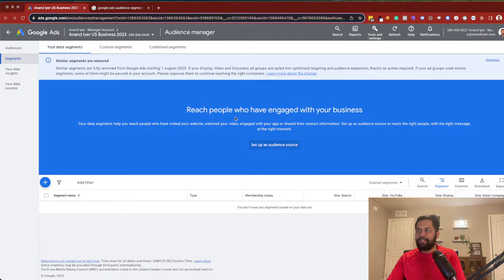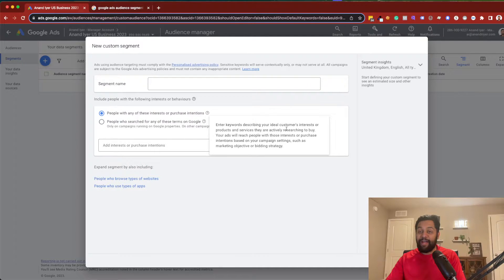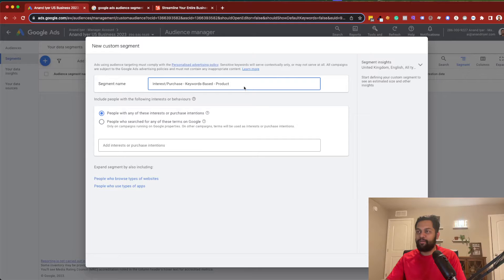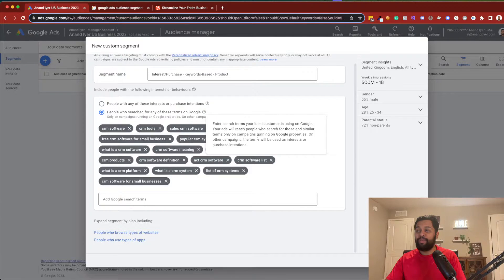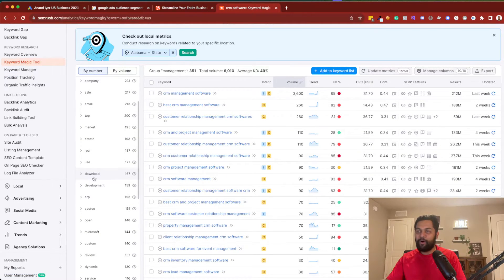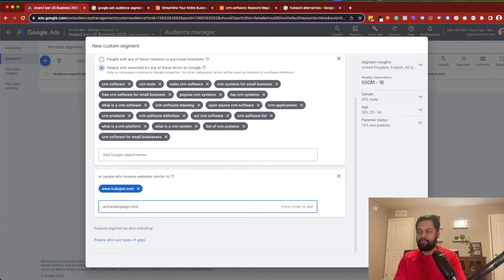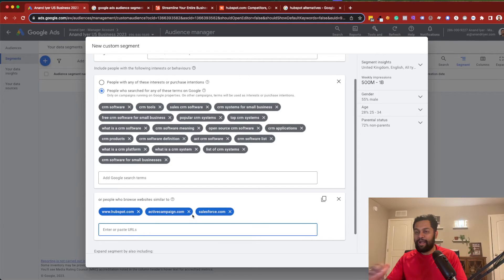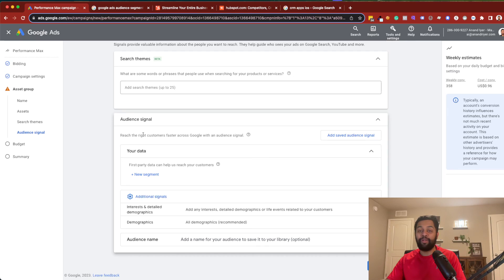Master Google Ads Audience Segments: Create Custom Audiences for Max Impact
Unlock the power of Google Ads Audience Segments in this comprehensive guide. Discover how to effectively create and manage custom audience segments to enhance your advertising strategy.

We delve into the updated Google Ads features, including the transition from similar audiences to more durable solutions, new audience reporting, and types of data segments like website visitors, customer segments, and YouTube users.

Learn how to access and organize your segments for optimal ad exposure, and understand the benefits and ways to act on your segments. Perfect for businesses aiming to target their ads more accurately and boost conversion rates.